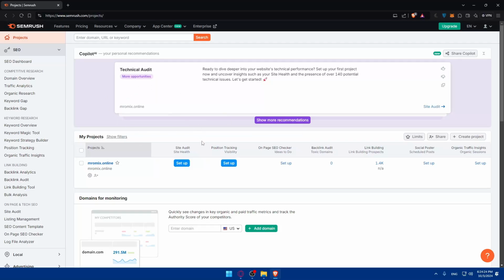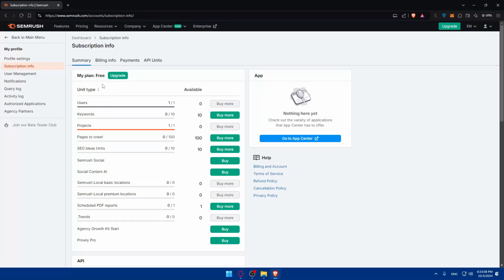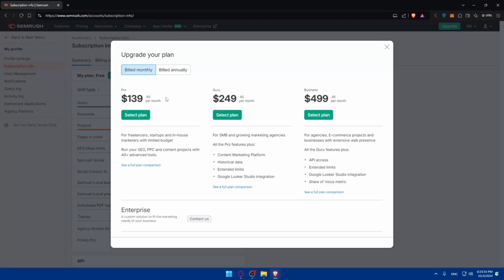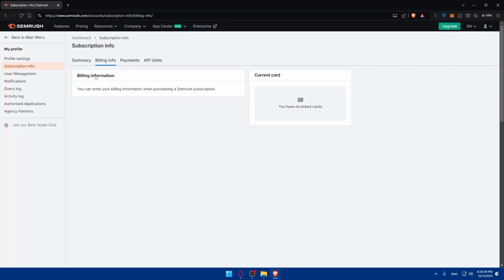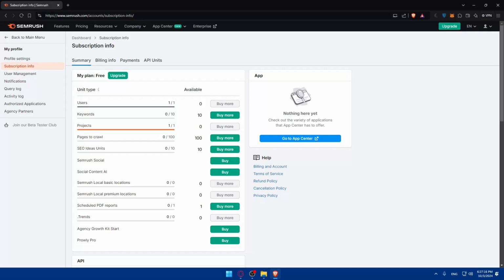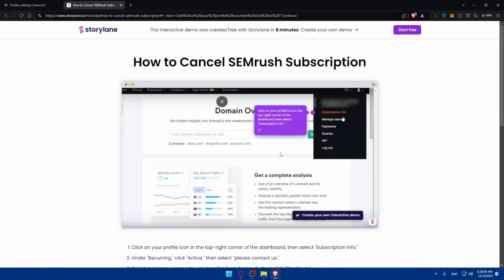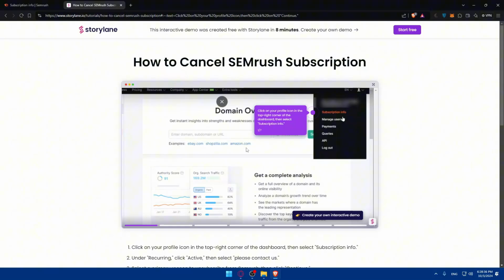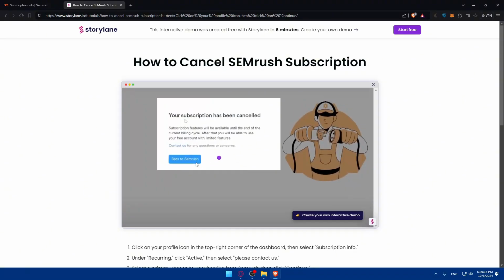How To Cancel SEMrush Free Trial 2025! (Full Tutorial)